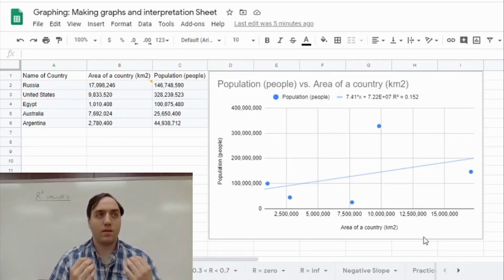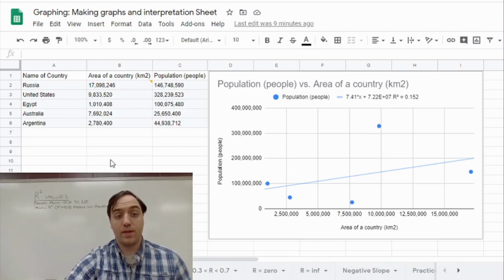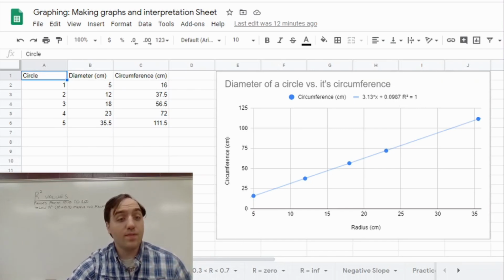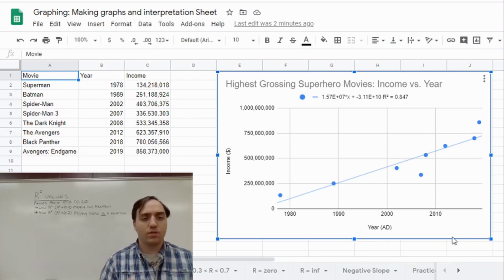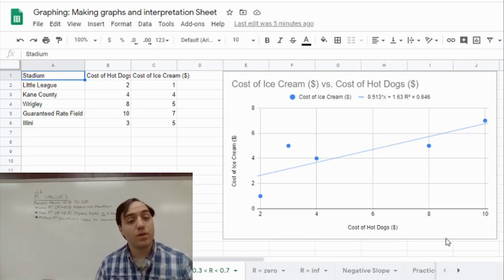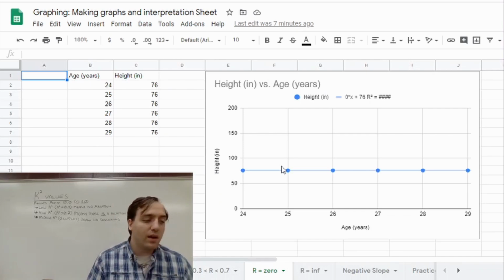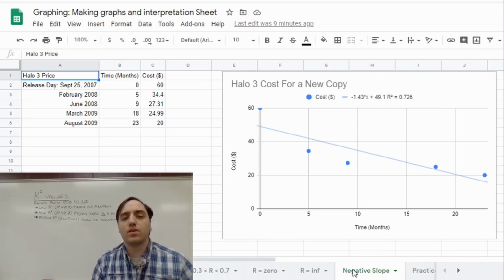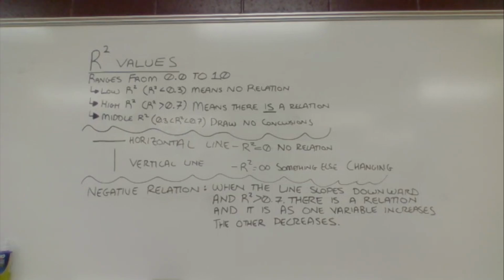Lesson 0.2 Interpreting Graphs part 1: R2 Values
The second lesson in a series on graphing and interpretation of graphs